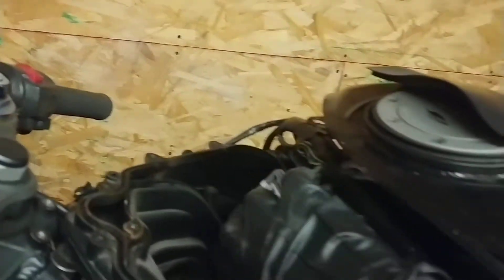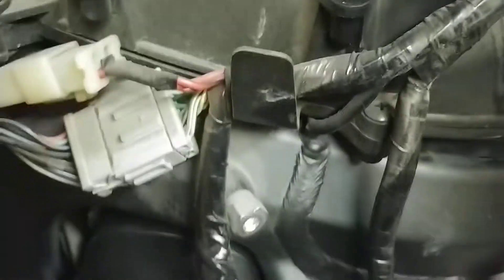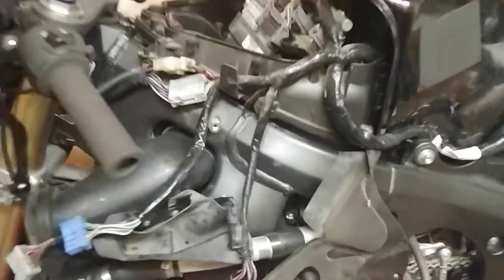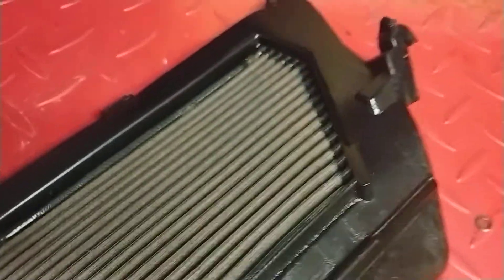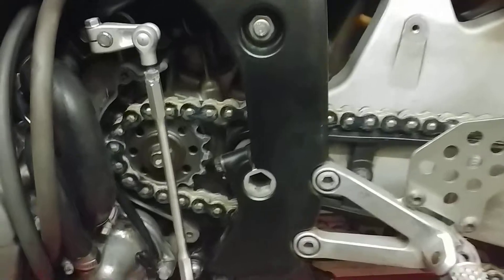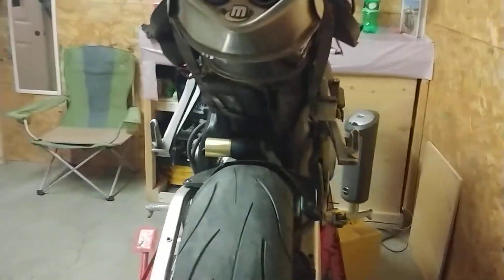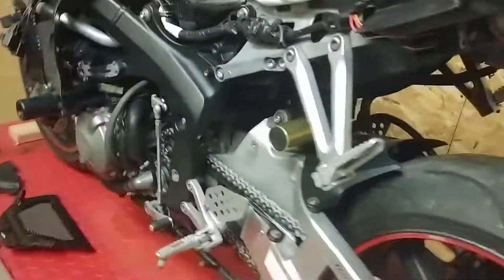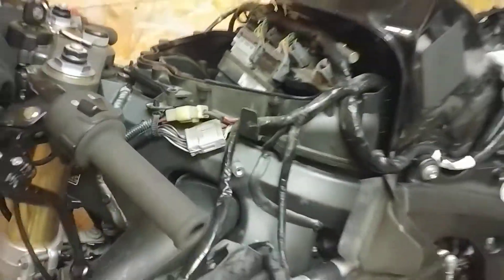Part#5 of the CBR 05 600 RR rebuild k.n air filter r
CBR 05 600 RR rebuild